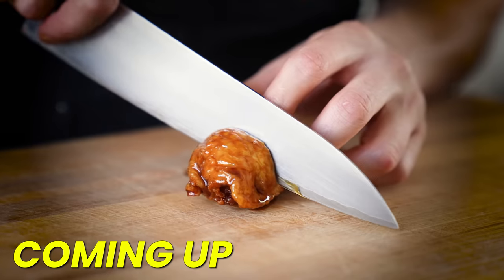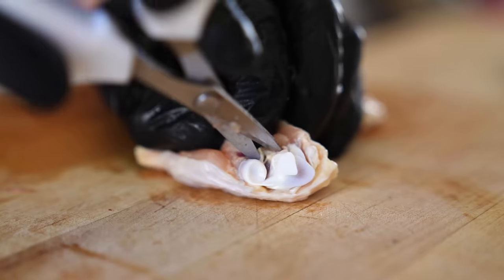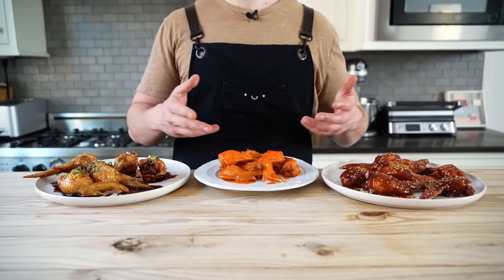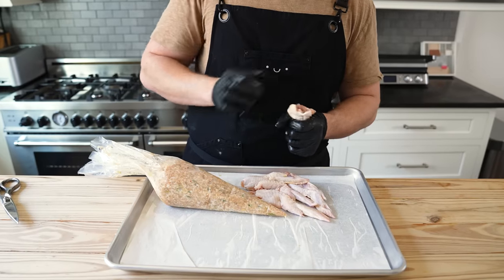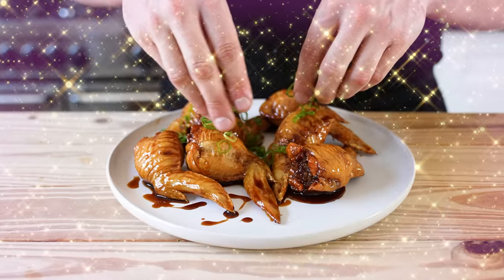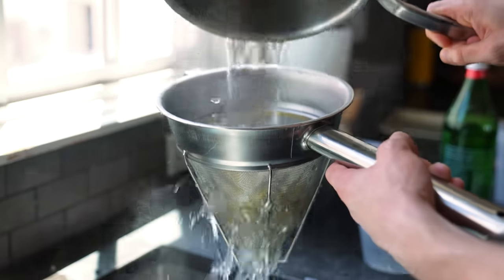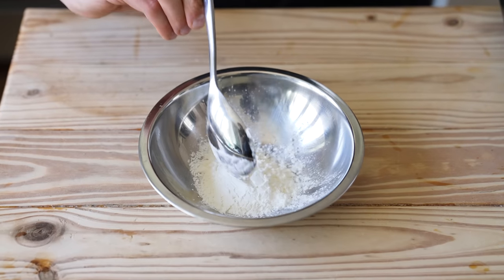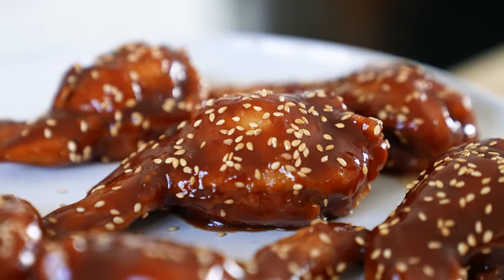I Made REAL Boneless Wings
Turns out boneless wings were never actually even wings…until now.